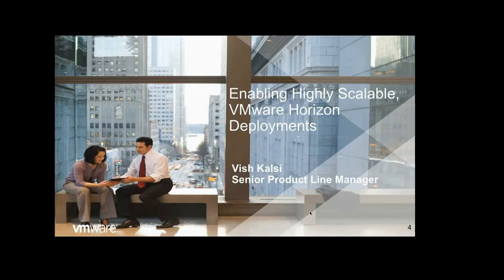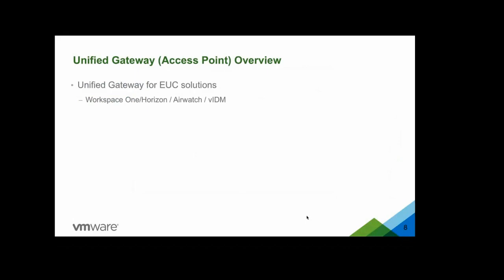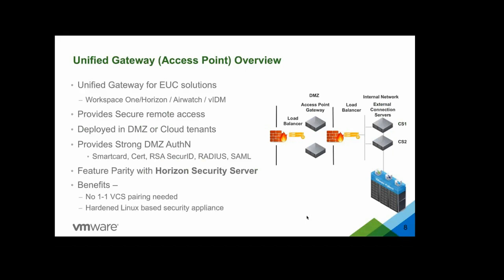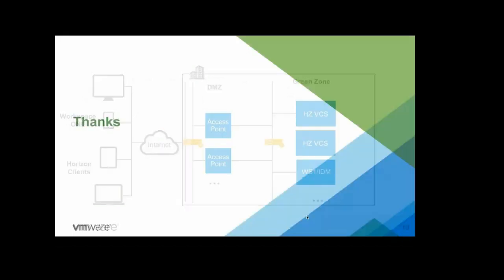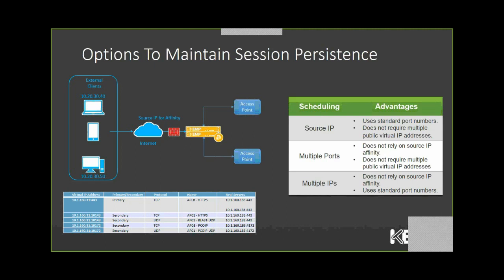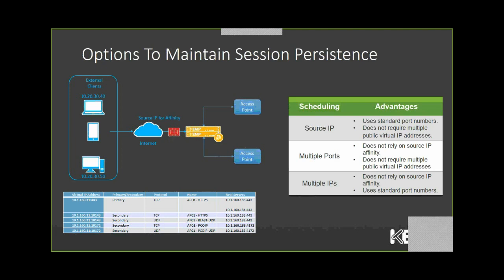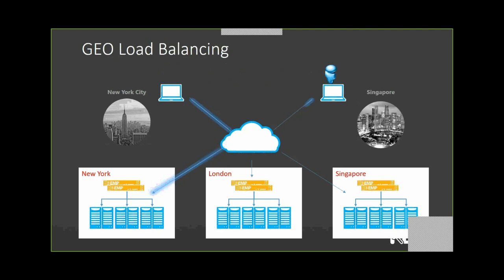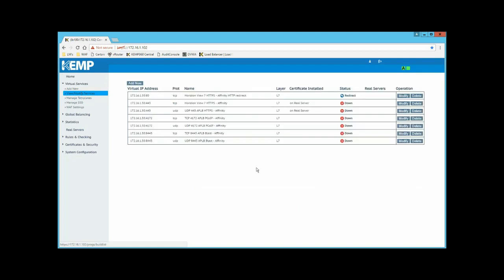High Availability Architecture for Horizon View version 7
VMWare's Vish Kalsi and Kemp's Ravi Kumar discuss architecture, security, scalability and high availability when deploying VMWarre's Horizon View.